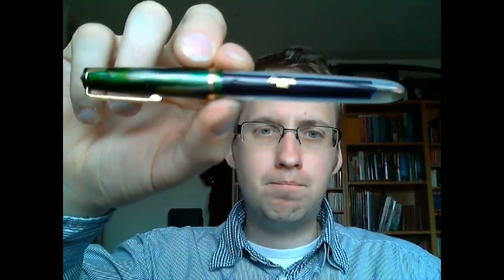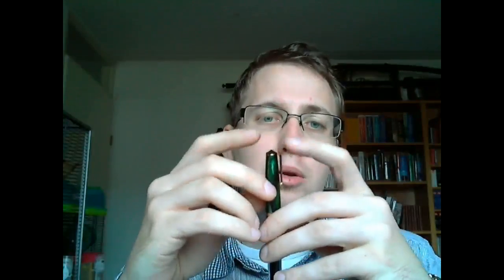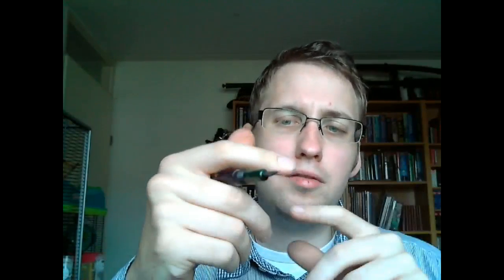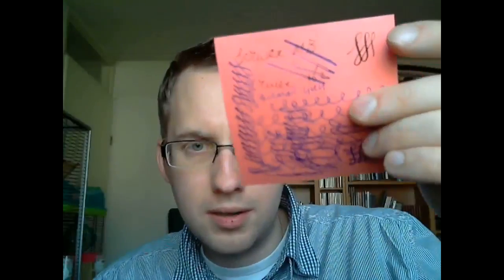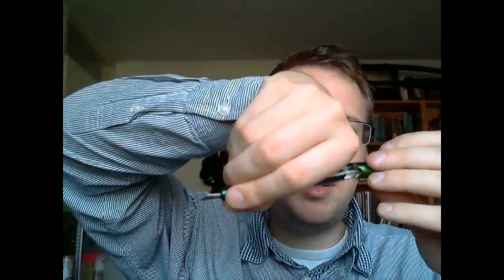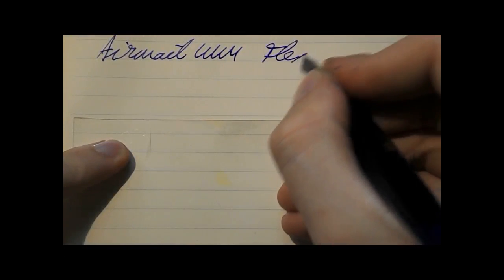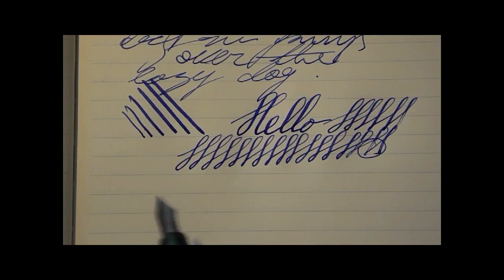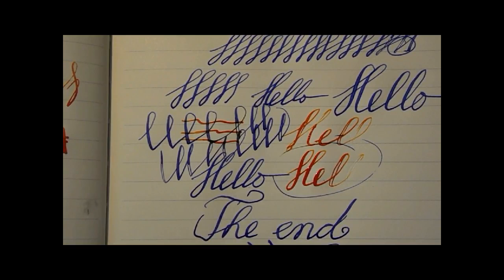Airmail 444 Review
Yup, it's shot with the old camera.
Add me on google+: Stephen B.R.E. Brown
Talk to me on FPN: StephenBrown
Talk to me on fpgeeks.com: Stephen Brown